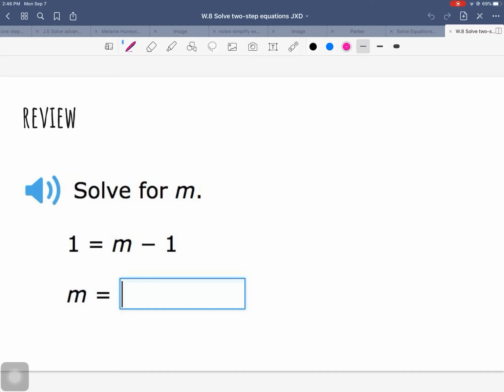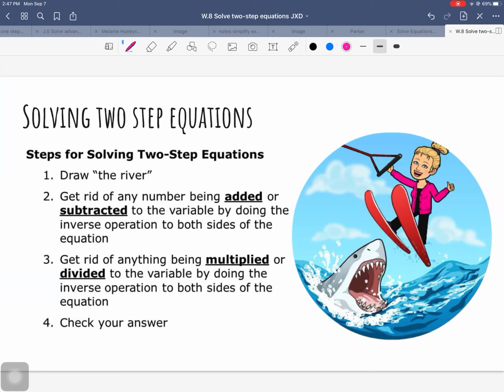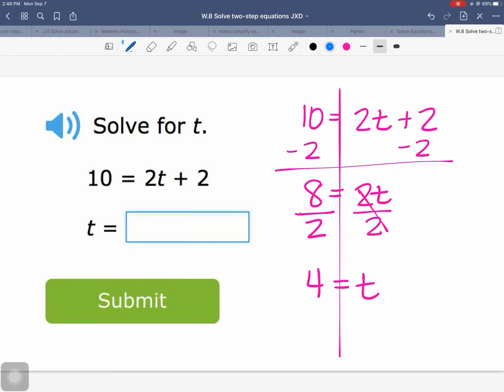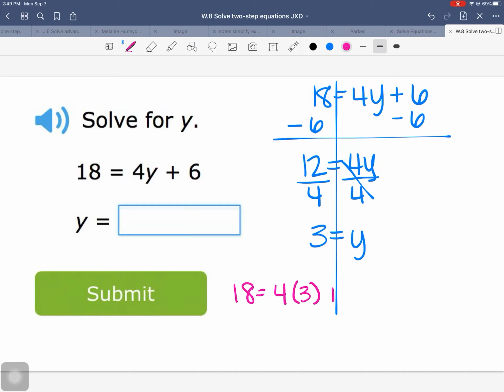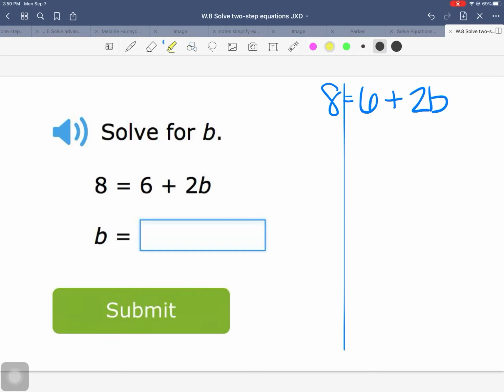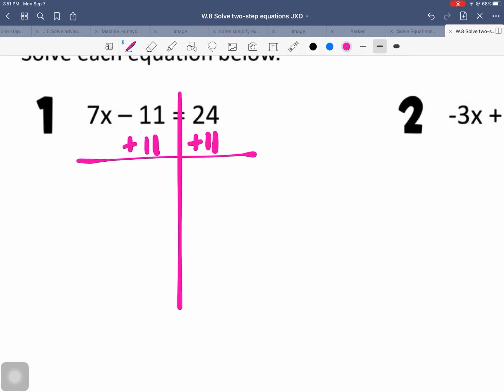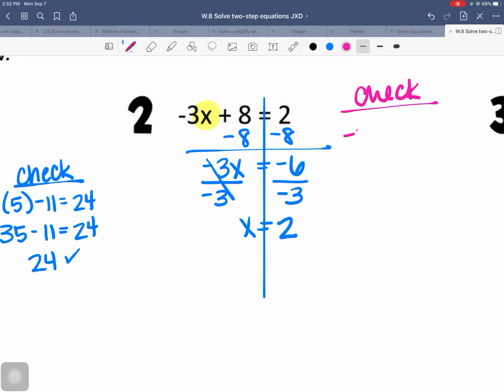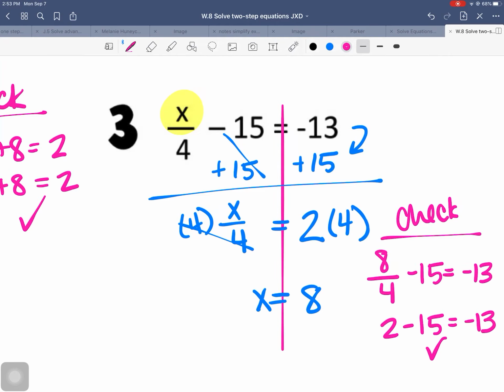Two step equations